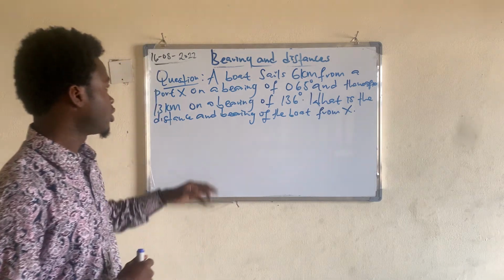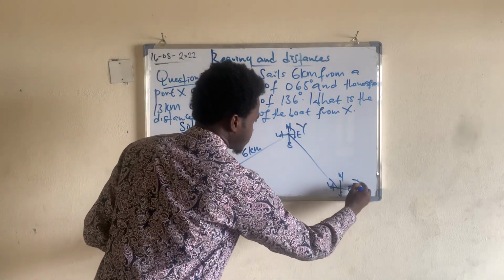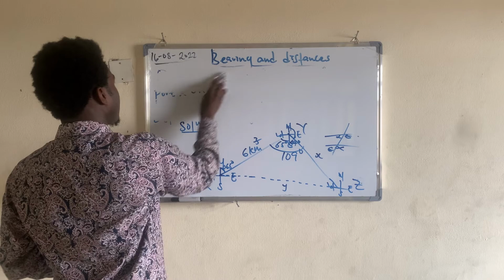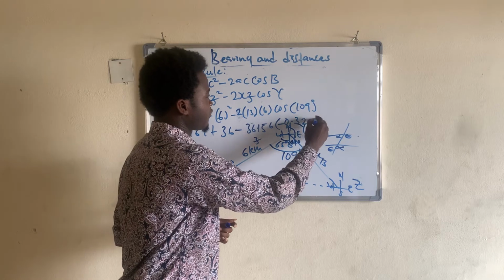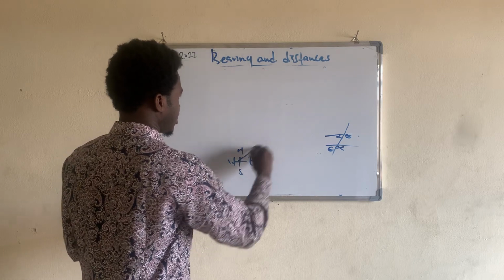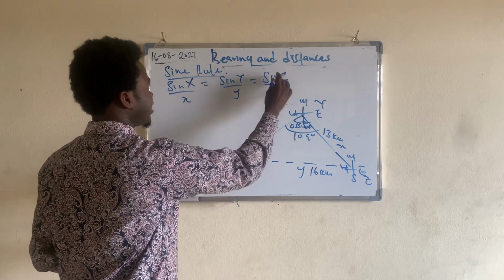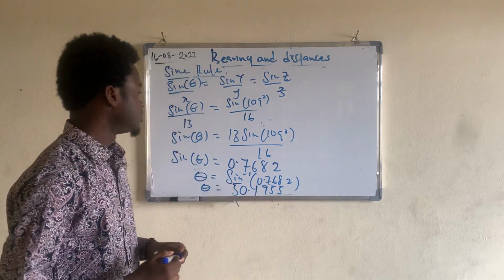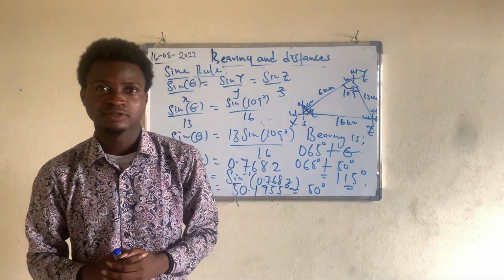HOW TO SOLVE BEARING AND DISTANCES| Lecture 3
Further question on bearing and distances, Applying Cosine rule and Sine rule.